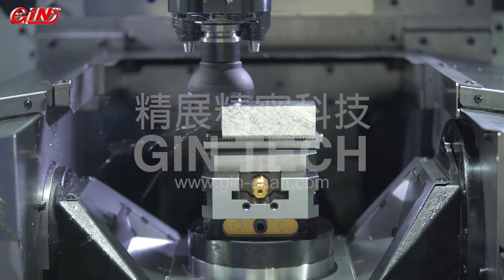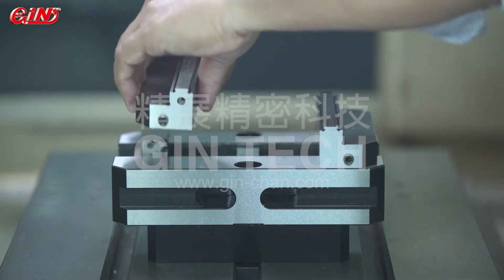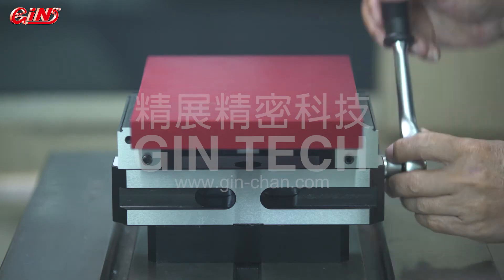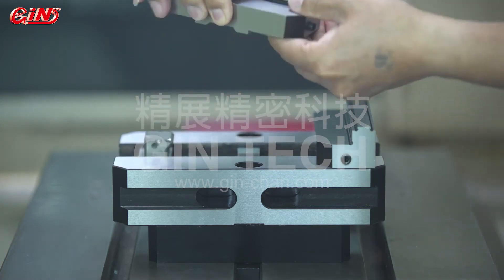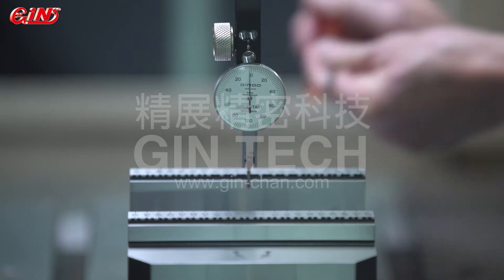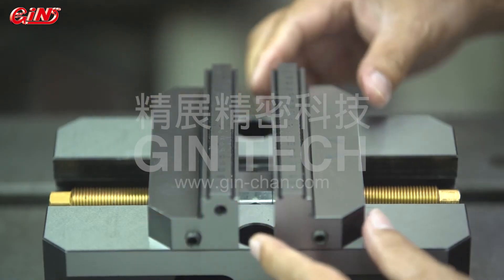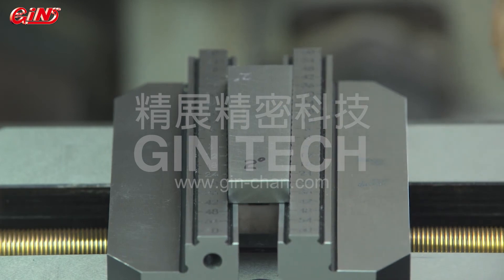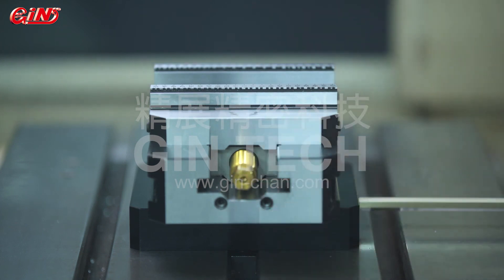ファーステック5軸加工機用セルフセンタリングバイス＆ゼロポイント・システム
ファーステックが日本国内独占代理をしている台湾GinTechのセルフセンタリングバイスとゼロポイント・システムをご紹介します。